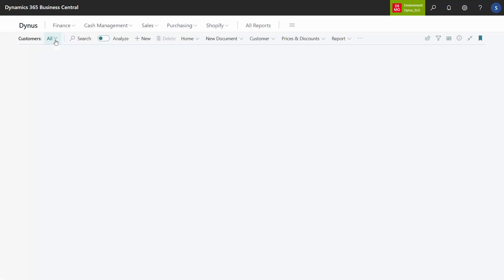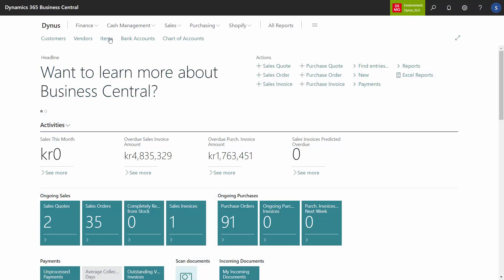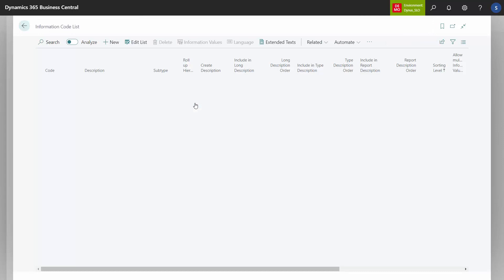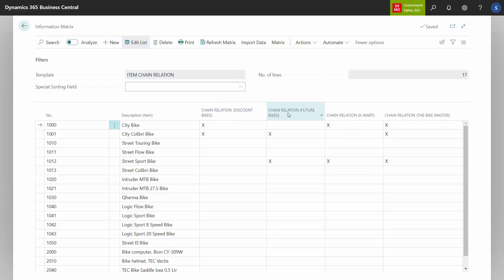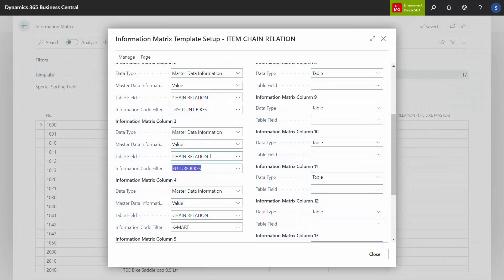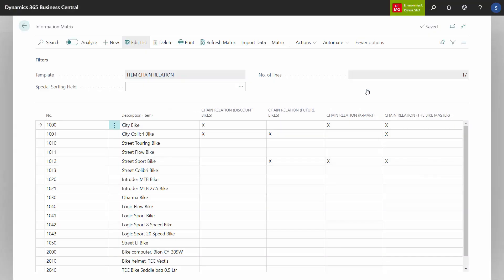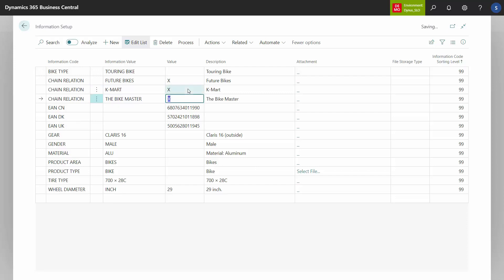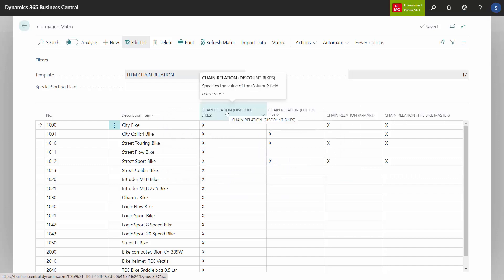ENG24032811 A trick to use Master Data Information with multiple values in the Information Matrix